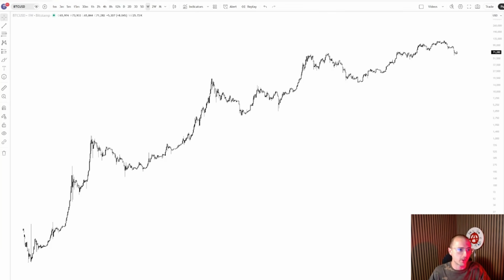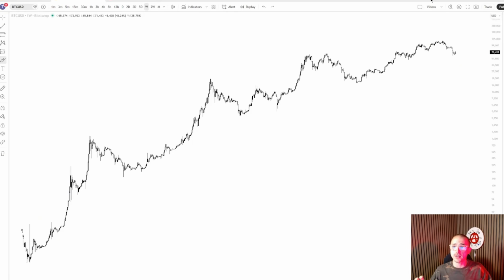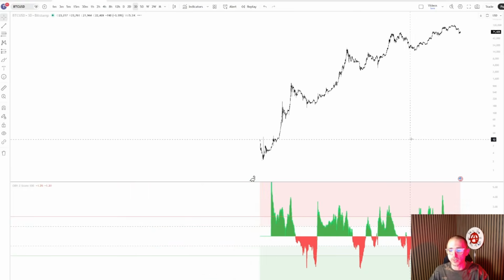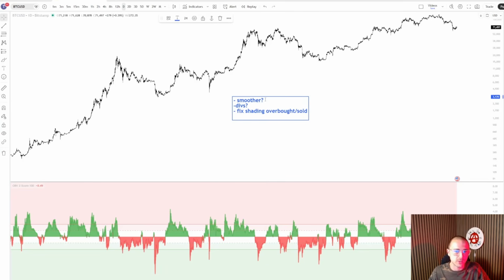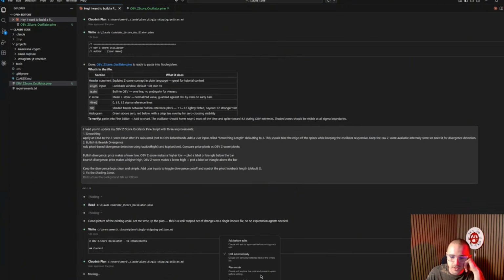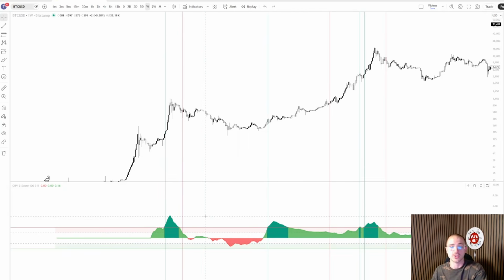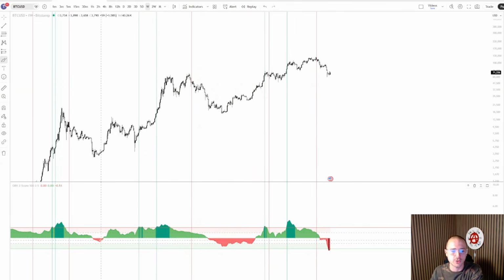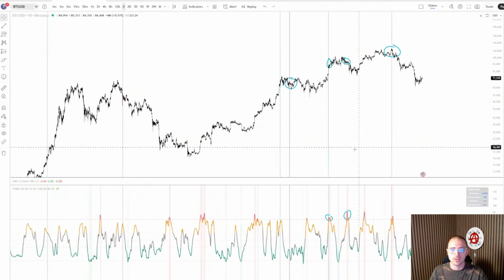Claude Code Built My Crypto Indicator. Does It Actually Work?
In this video, we walk through how to use Claude and Claude Code to build a custom TradingView indicator from scratch — no coding background required. The focus is on creating simple, higher time frame tools that actually provide useful market insight for crypto investors.

Using OBV as the base, we build a Z-scored oscillator with overbought/oversold levels, smooth out noise, and back-test it against Bitcoin's historical cycle structure to evaluate whether it provides any real edge.

Key topics covered:

-How to prompt Claude to generate Pine Script indicators
-Why higher time frame tools outperform lower time frame systems
-Building an OBV Z-score oscillator from scratch
-Iterating on visual design and indicator logic with Claude Code
-Back-testing the indicator across multiple Bitcoin cycles
-The Americana FOMO Index — using Coinbase premium and volume to track retail behavior
-What overbought/oversold Z-score levels have historically signaled

The goal here is not a perfect buy/sell algorithm. The goal is building useful visualization tools that help you think about the market more clearly — and this approach has produced consistently usable results in under 30 minutes.